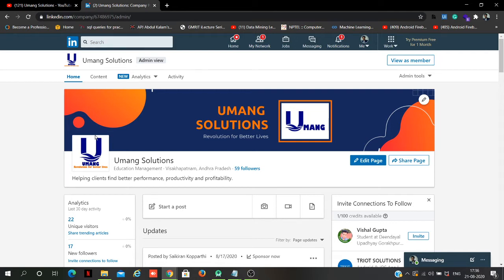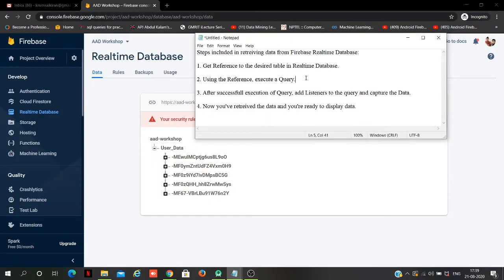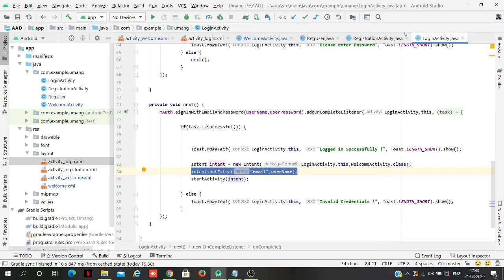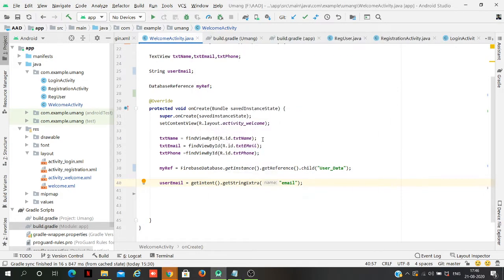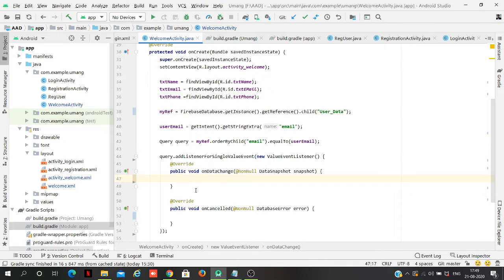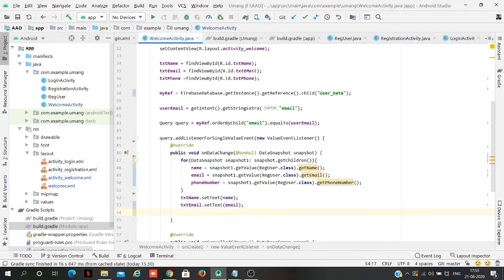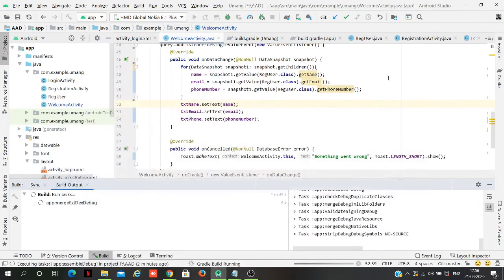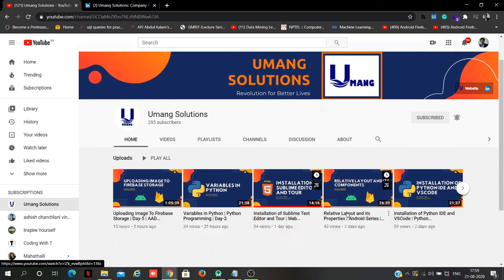Retrieving Data from Firebase Realtime Database | Android Series | Umang Solutions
In this video, we will be demonstrating how to retrieve data from the Firebase Realtime Database. The Firebase Realtime Database is a cloud-hosted database. Unlike many other Databases(Relational Databases) where data is organized in the form of Tables(Rows and Columns), data in Firebase Realtime Database is stored as JSON.

Steps for Retrieving data from Firebase Realtime Database:

1. Get Reference to the Desired Table in Realtime Database.

2. Using the Reference, execute the query.

3. Add Listeners to the query and Capture Data.

4. Store the Data & Display the Data.